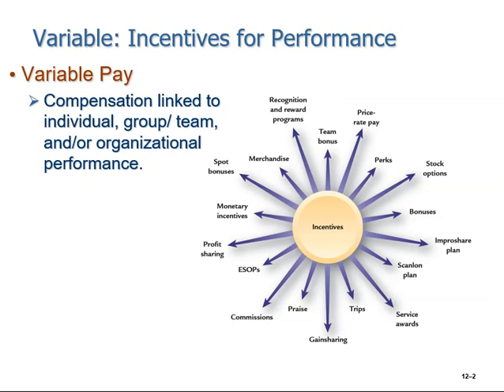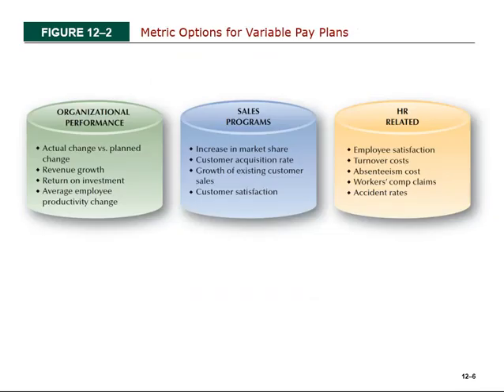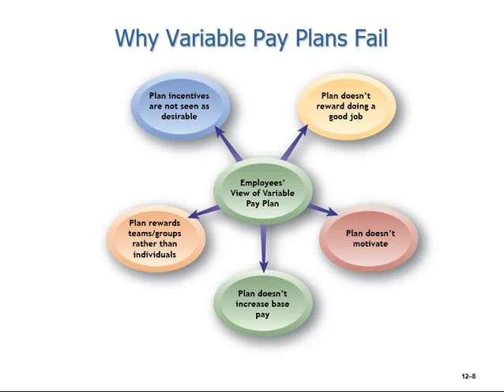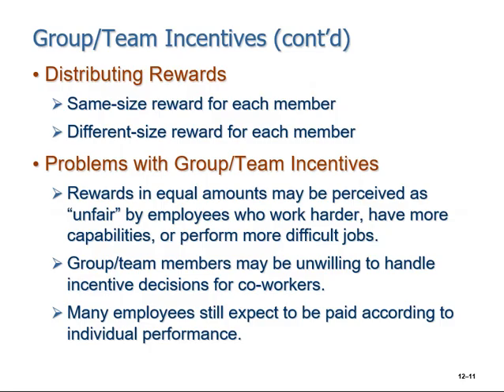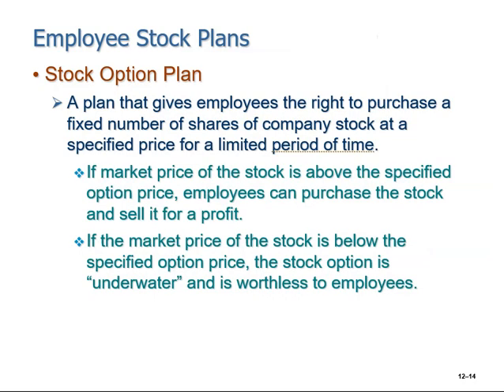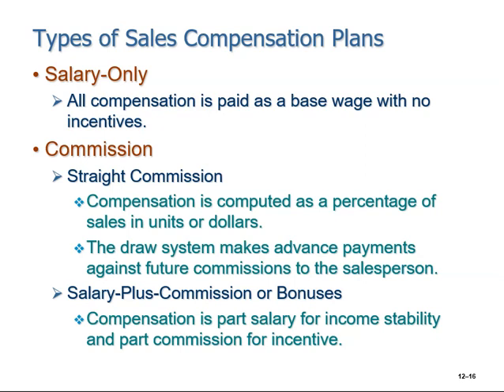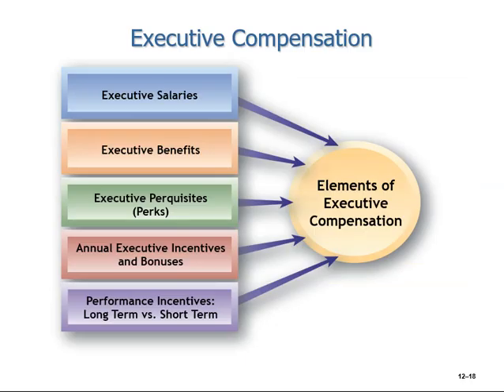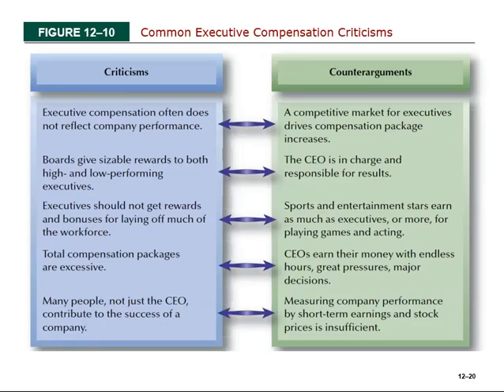MGMT 3353 Module 12 Incentive Plans and Executive Compensation Dr Vesey